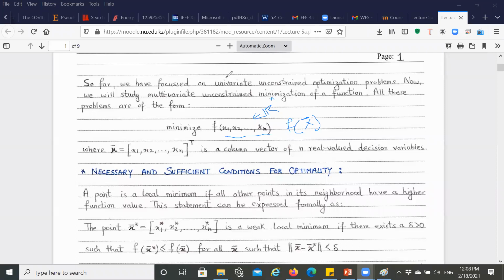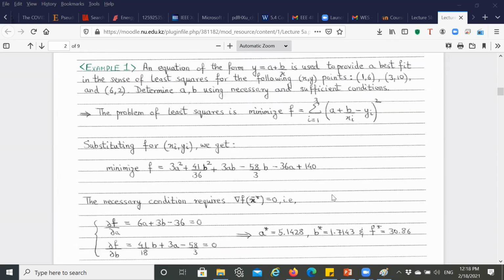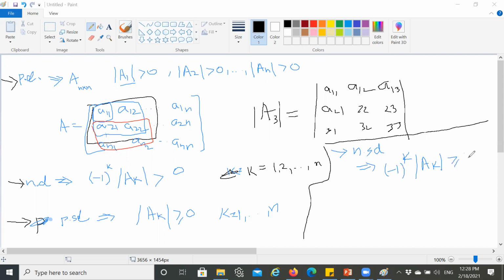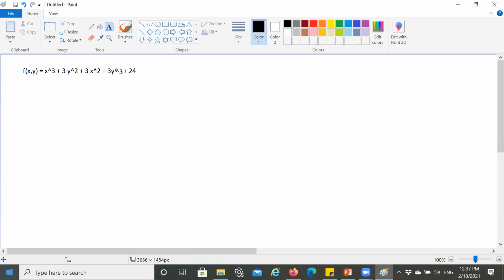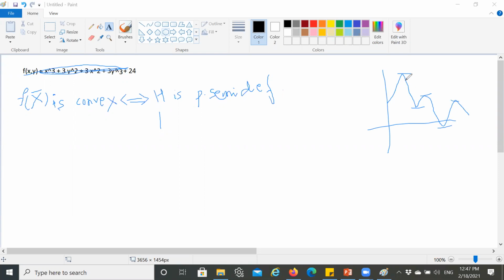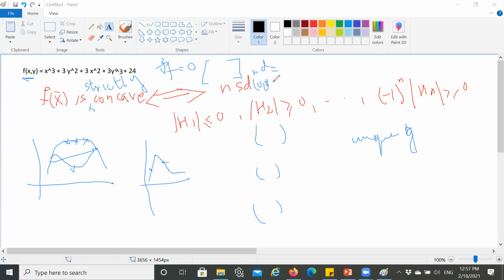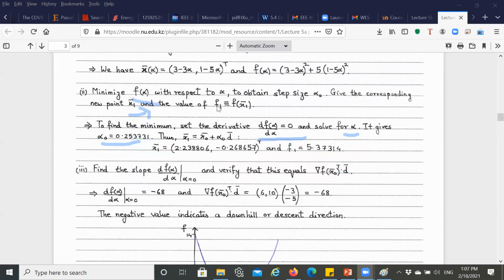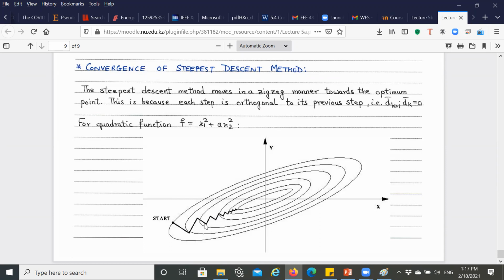Lecture 5: Part A